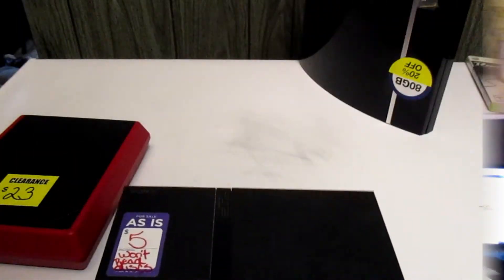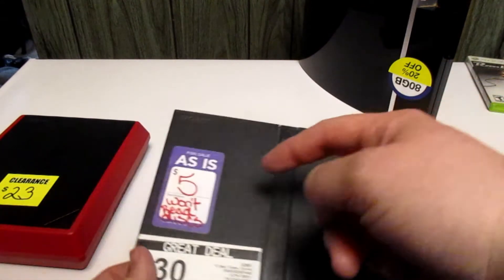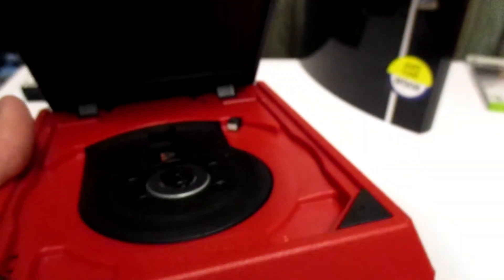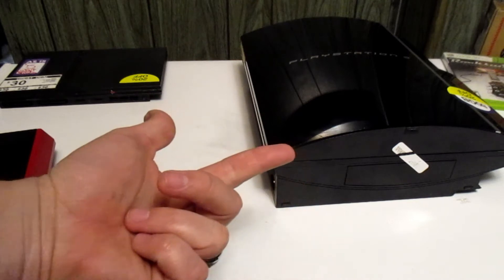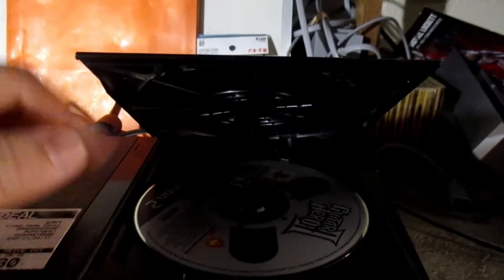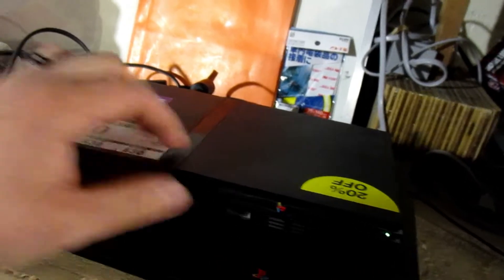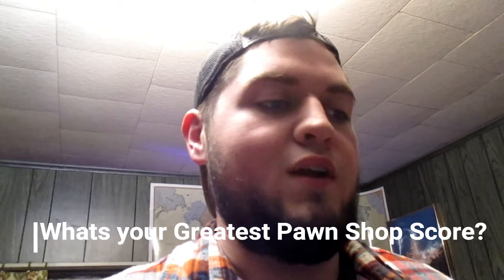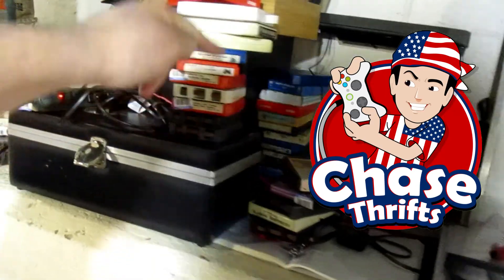How to Buy Game consoles From Pawn Shops